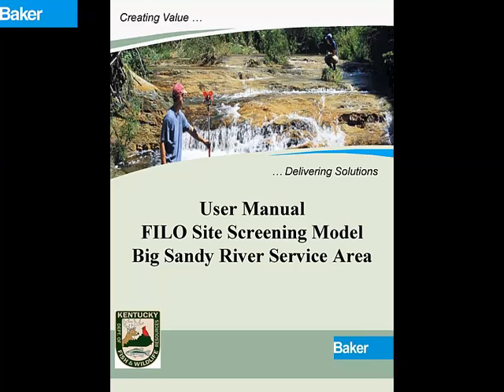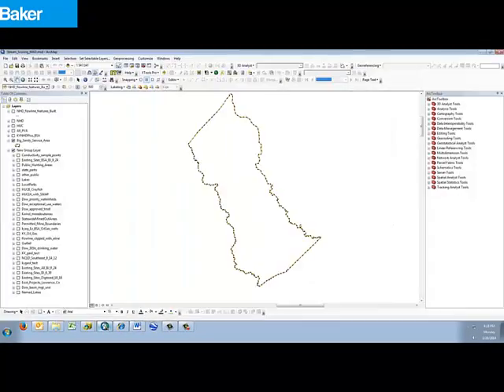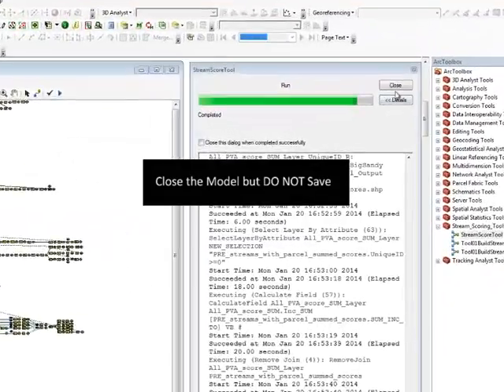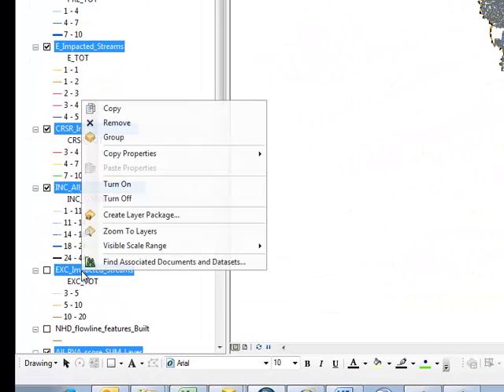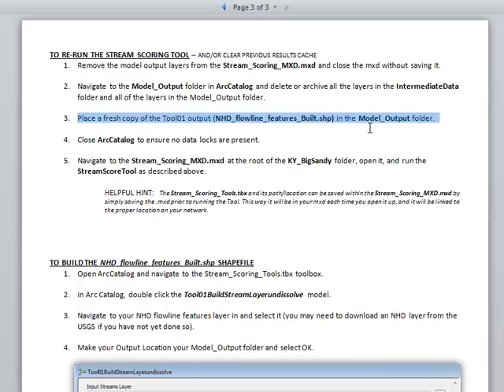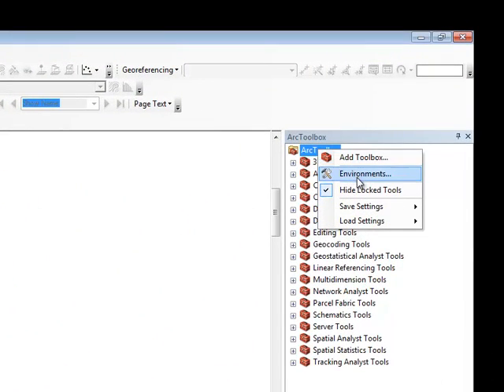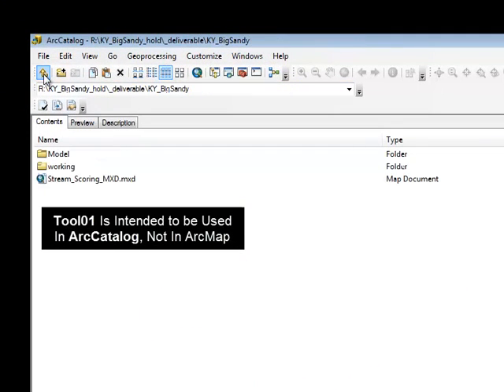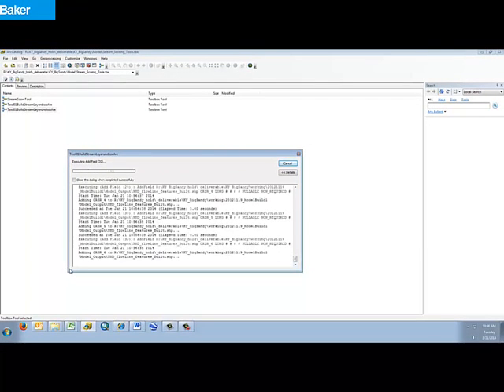Video Tutorial FILO Site Screening Model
Stream Restoration Site Selection Modeling using Model Builder – The Big Sandy River & Watershed, Kentucky.  A video tutorial on how to run the model builder tool from your desktop ArcMap mxd. The tool was developed to automate site selection for stream restoration potential.